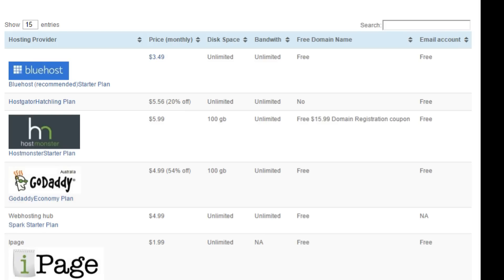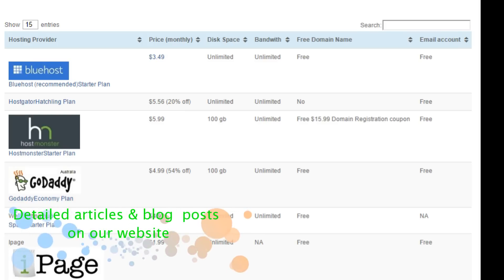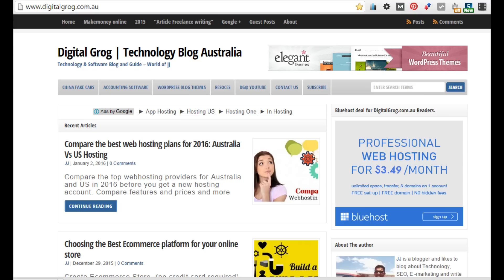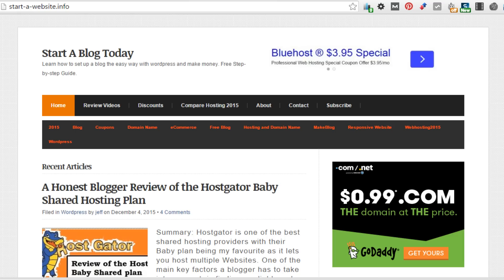Choosing The Best Website Webhosting for 2018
The best website hosting  companies for wordpress websites  and blogs compared  with features , prices and rating.